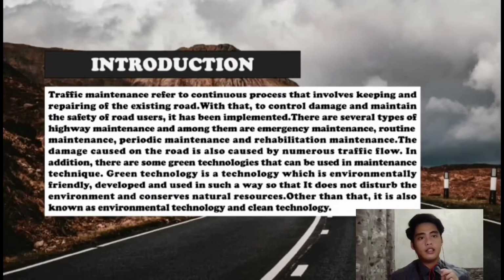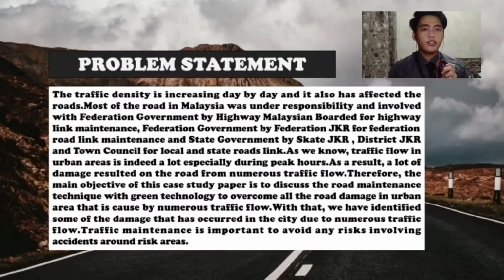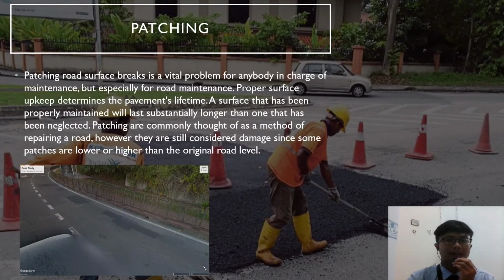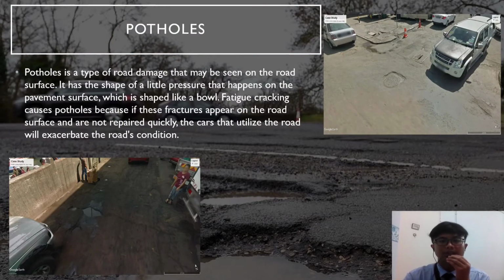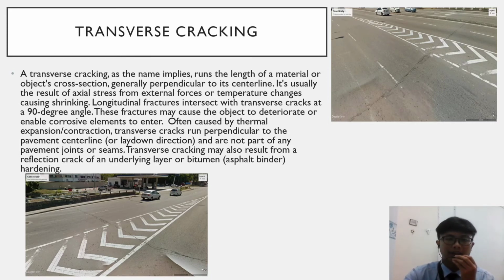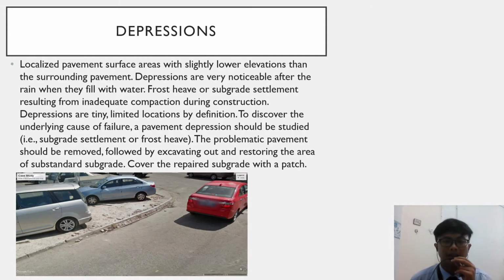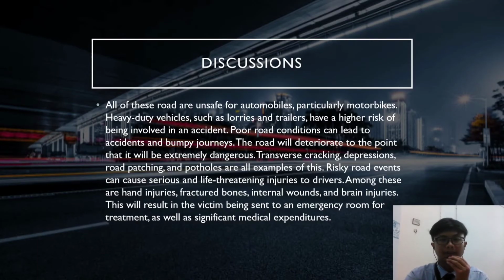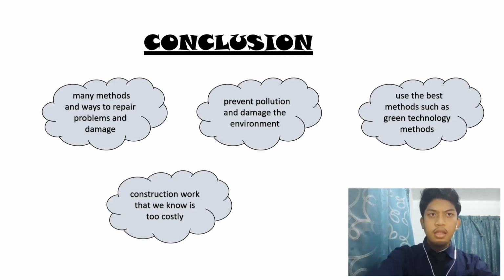DCC30103: Highway and Traffic Engineering Case Study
Group C
1) Carl Wainer - 07DKA20F1037
2) Nahidzrul Ghadafi - 07DKA20F1029
3) Akmal Irfan - 07DKA20F1025